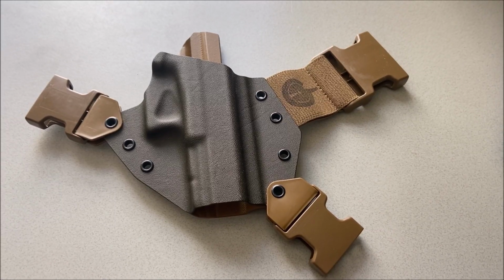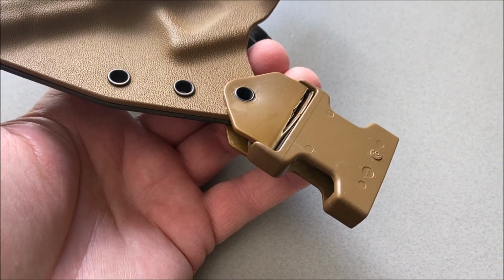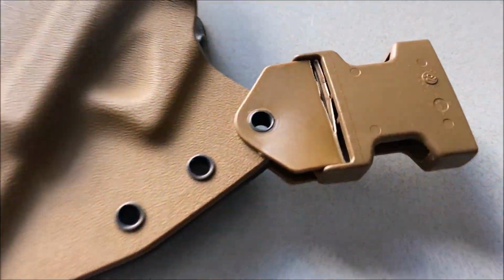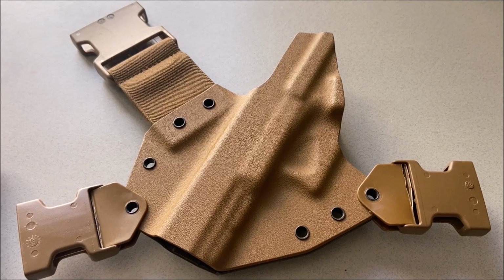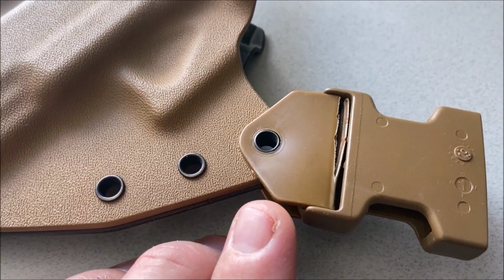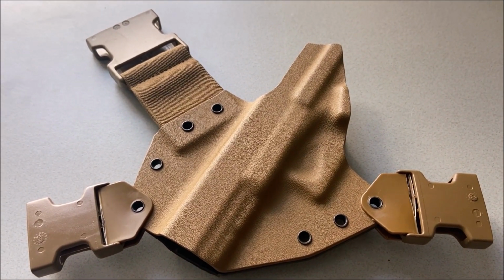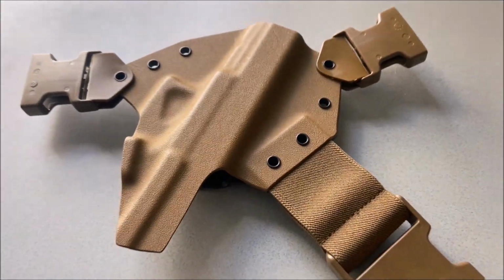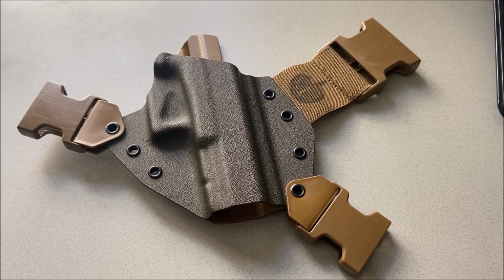OldGuyDIY $5 Warranty Repair Kenai Chest Holster Rig Broken Cracked Buckle Clip GunfightersInc Glock